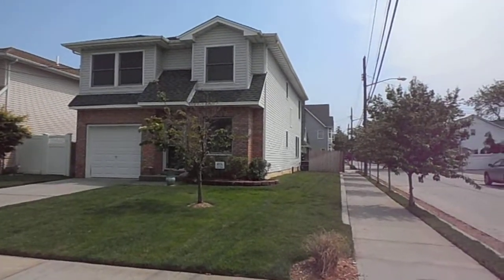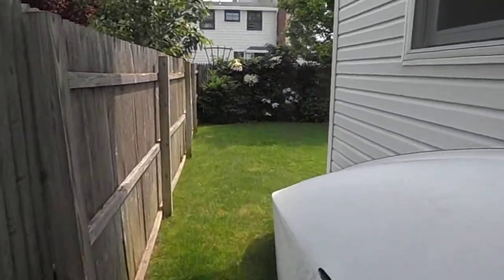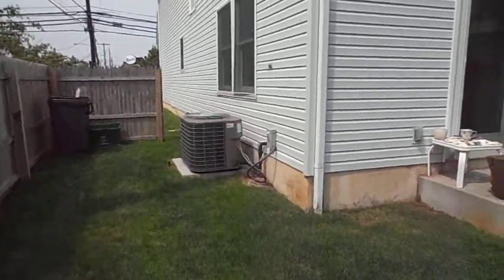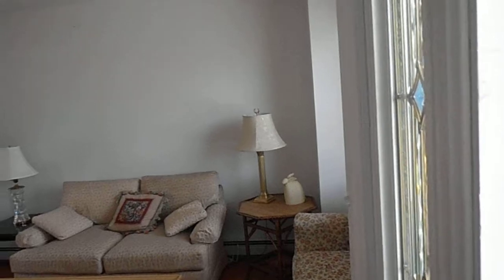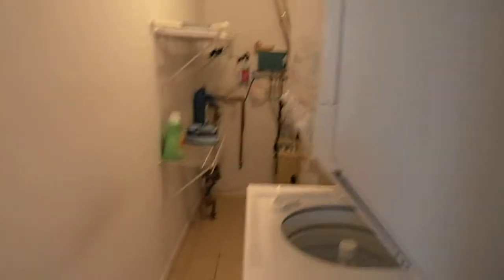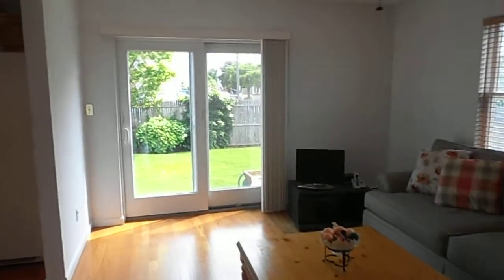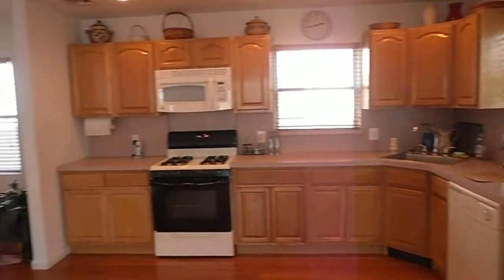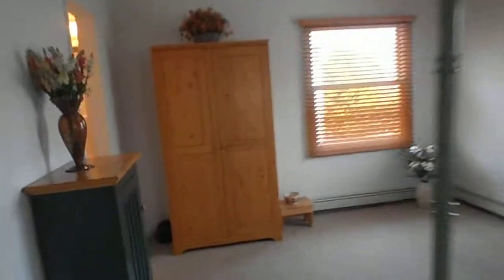Point Lookout, NY *New House For Sale *Hug Real Estate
Point Lookout, NY 45 minutes to NYC *New Beach House For Sale, 4 Bedrooms, 2 1/2 baths, Beach Rights, 40' x 100' Lot *Hug Real Estate Exclusive